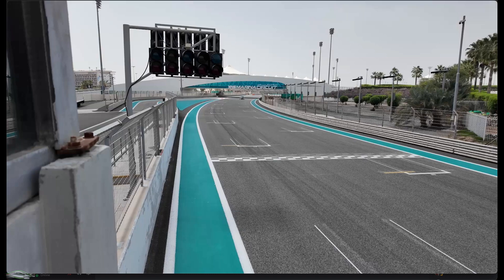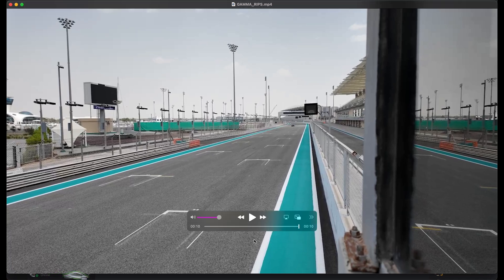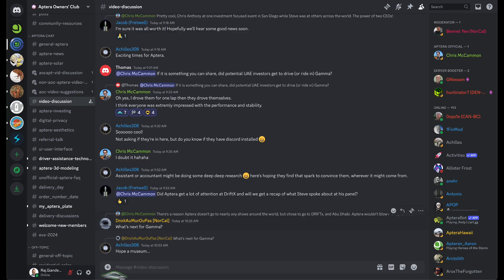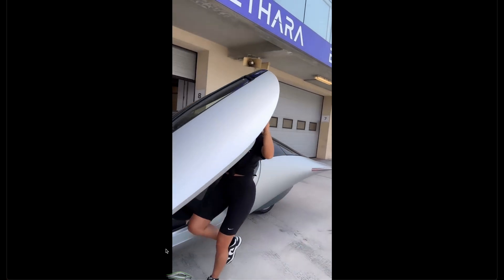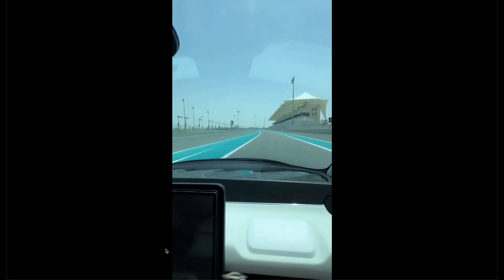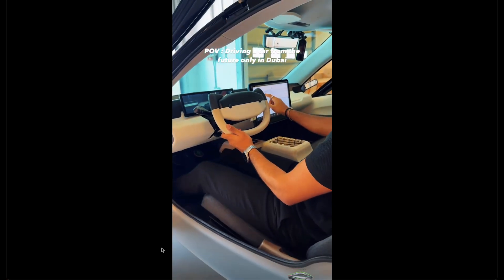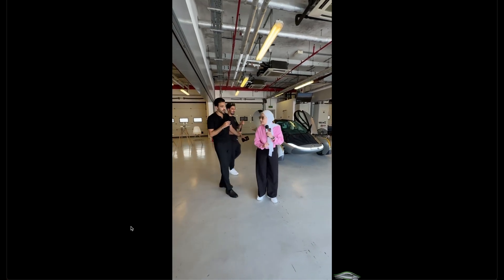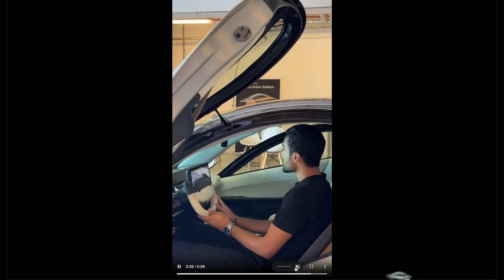Aptera on Formula One Track on Yas island